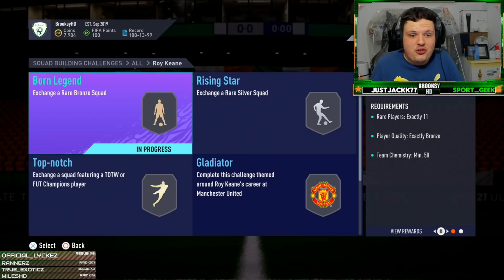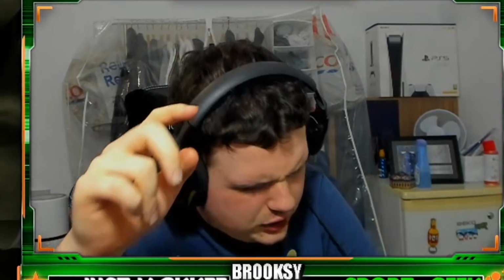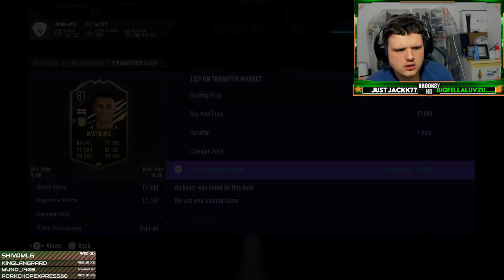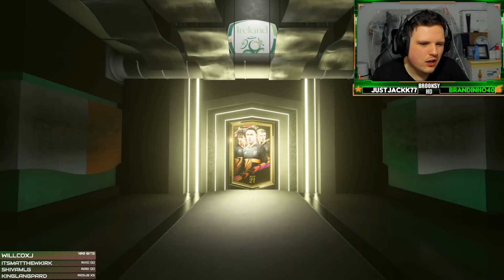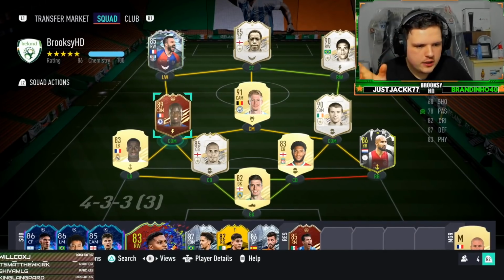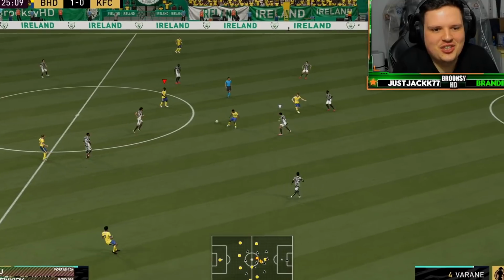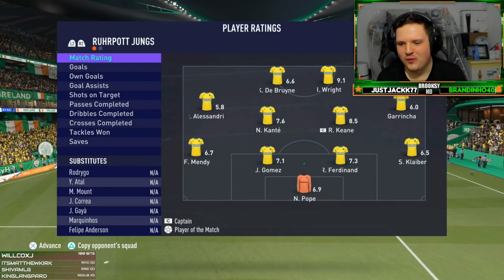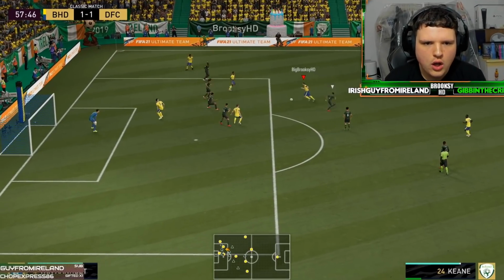KEANO, THE PRIDE OF IRELAND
Today we are FINALLY using 90 Roy Keane on fifa 21 ultimate team and hes here too stay forever

In this video we try use: icon roy keane, fifa 21 roy keane, icon keane, roy keane icon fifa 21, roy keane, brooksy, fifa irish youtuber, fut champs, fut champions team, fifa 21, fifa 21 fut champions, fifa 21 fut champs, fifa 21 weekend league, brooksy hd, best irish players in fifa 21, using roy keane, so i finally used PRIME icon Roy Keane..., prime icon keane fifa 21, 90 roy keane, roy keane 90 fifa 21, keano, mcjell, danny aarons, brooksy roy keane, THE PRIDE OF IRELAND, keane fifa 21, fut 21

pg family friendly fifa 21 video